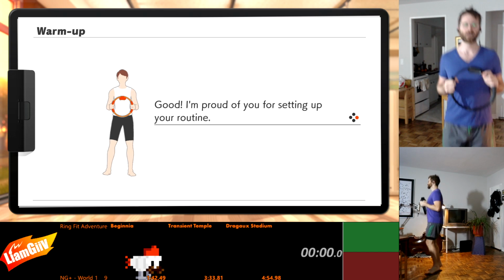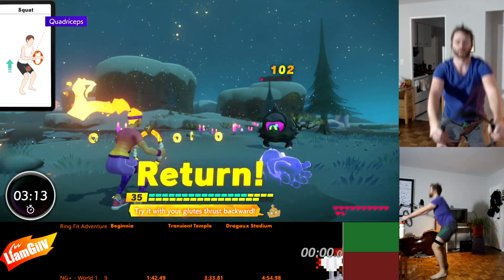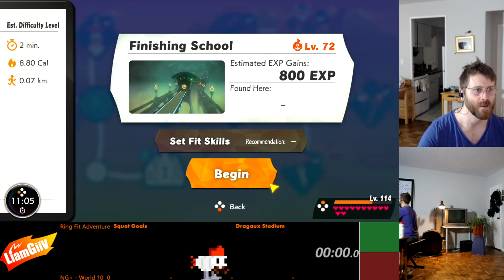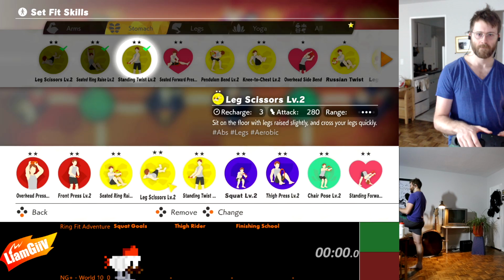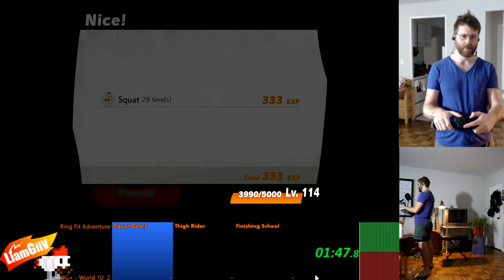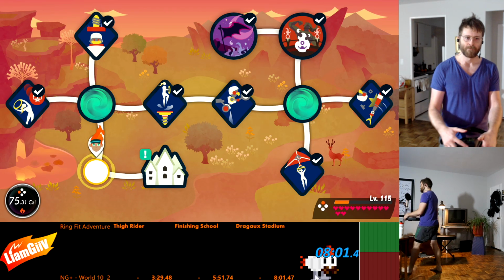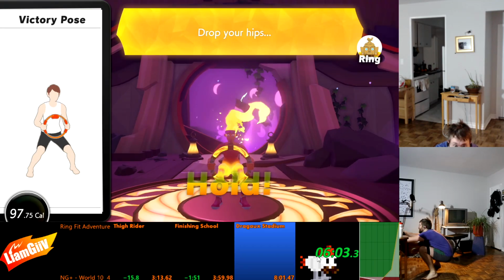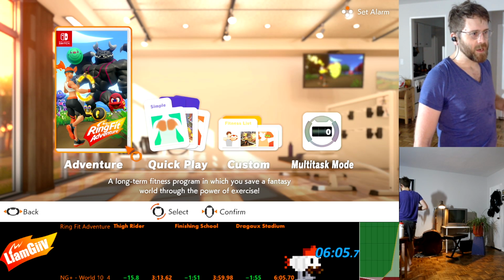Ep. 24 - Ring Fit Adventure -